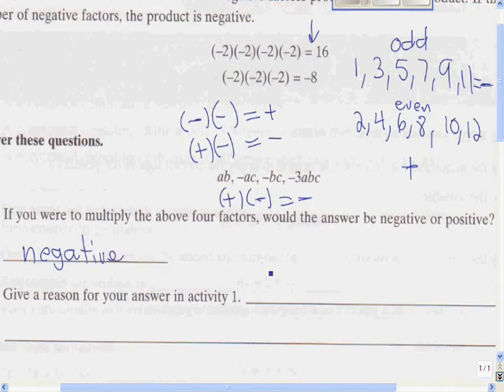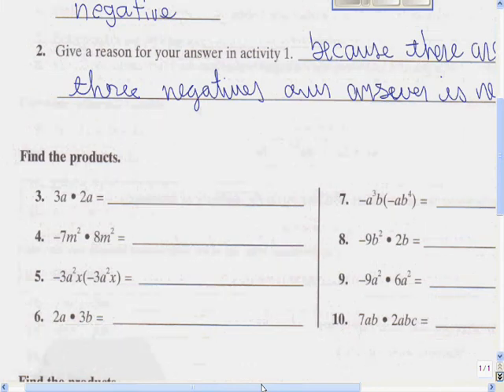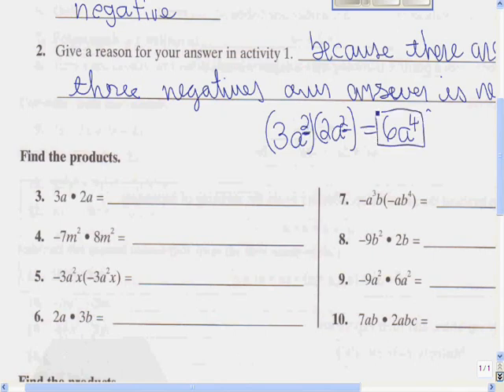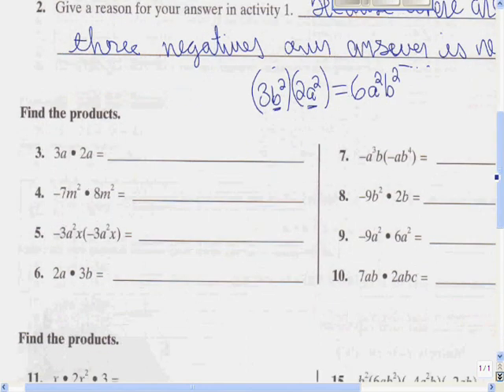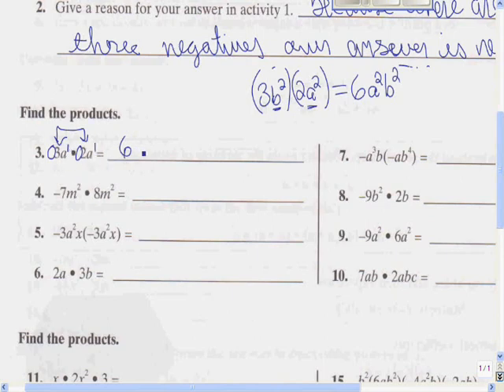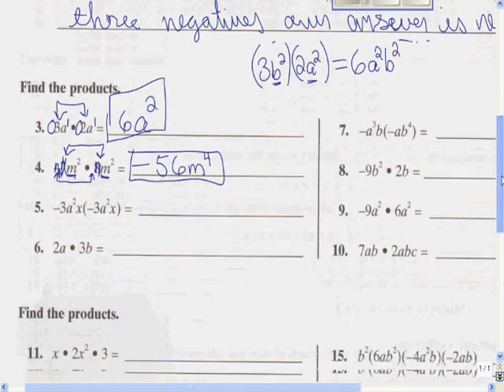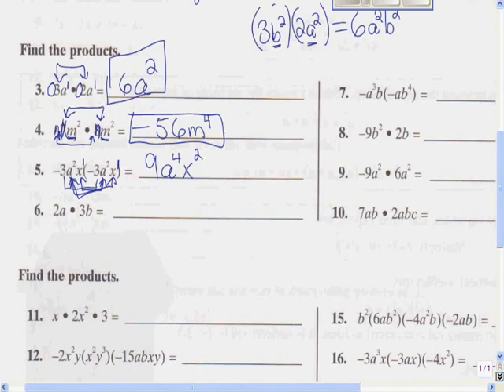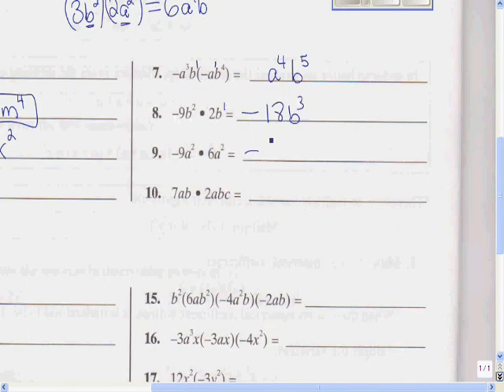Algebra 1 1097 pg 29 pt 1